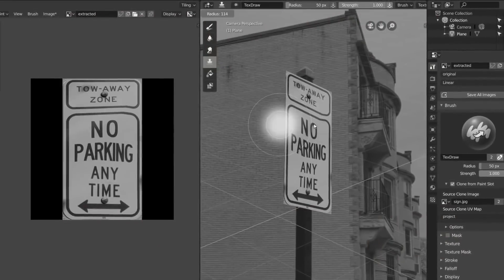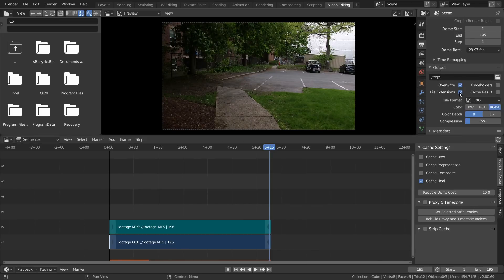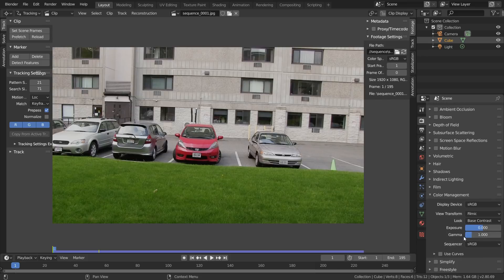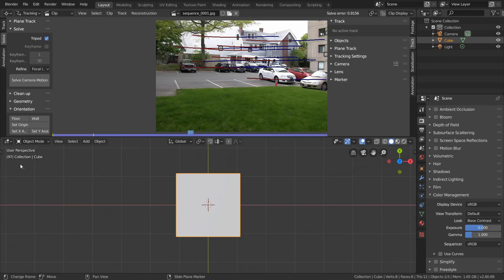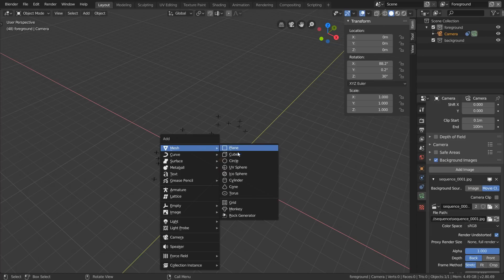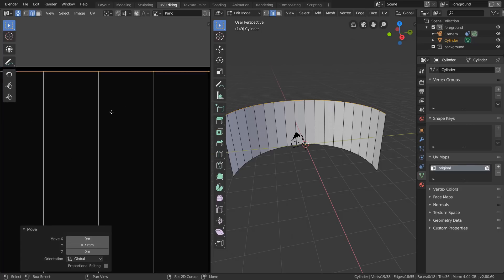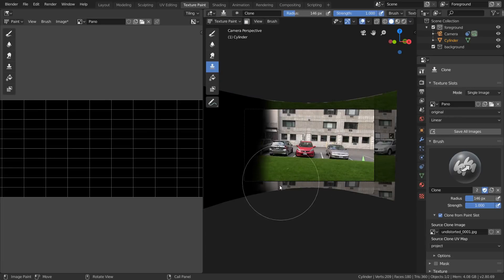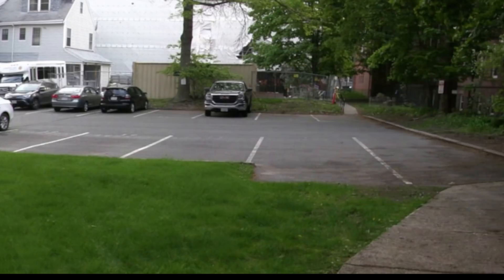Blender 2.8 Panorama stitching projection painting (part 2)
In this blender 2.8 tutorial we go over how projection painting can be used for panorama stitching. This tutorial covers the video sequence editor, tripod camera tracking, projection painting, and compositing.